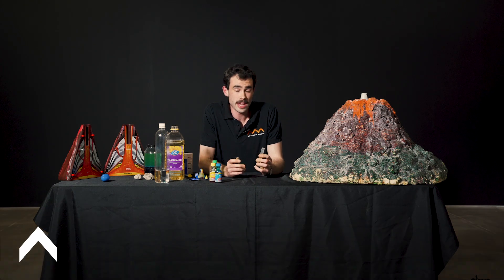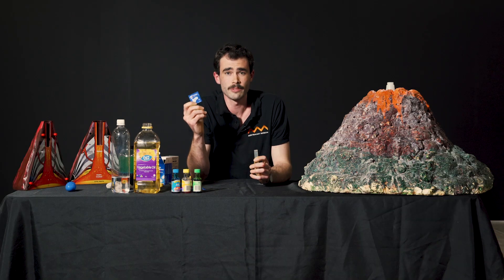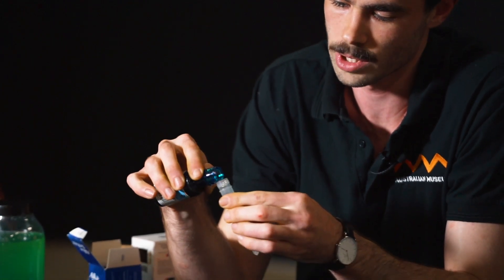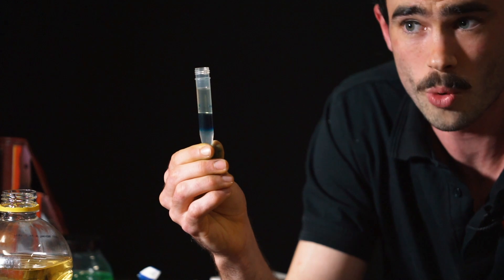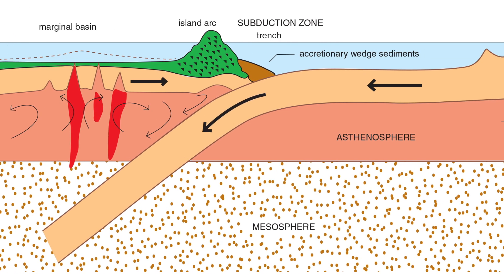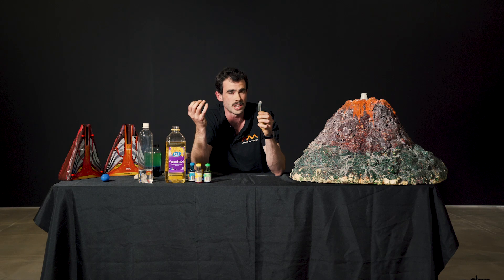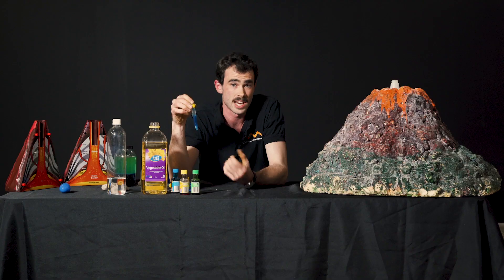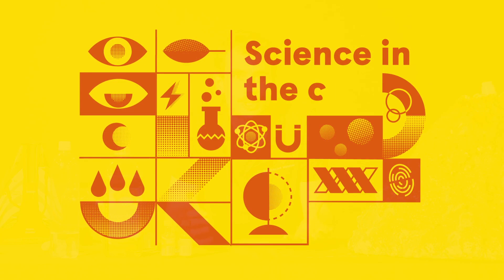How to make a test tube volcano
You can learn about the basic principles involved in a volcanic eruption with nothing but a few household ingredients and a test tube!

Our educator, Charlie, talks you through the process and the science behind it!